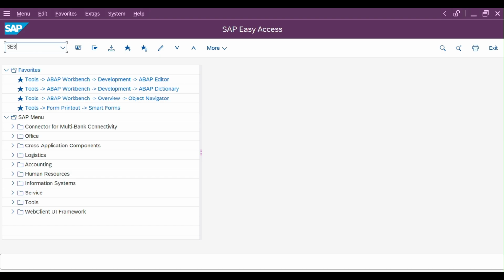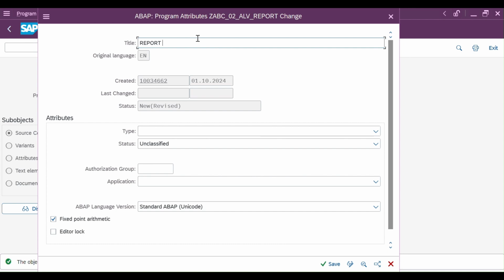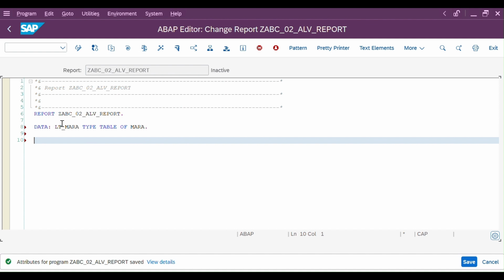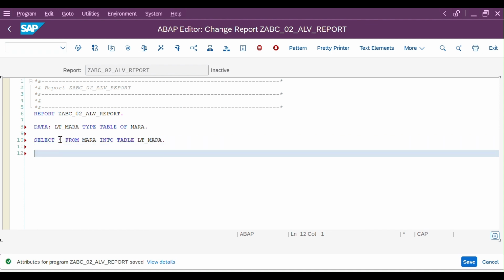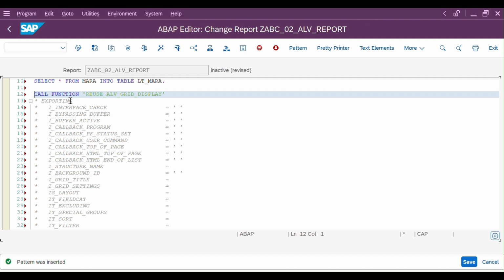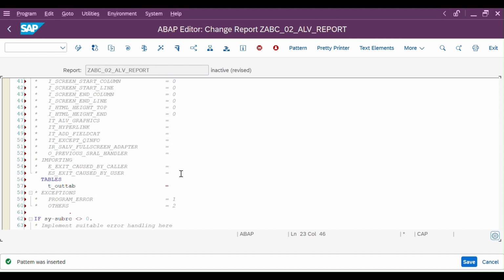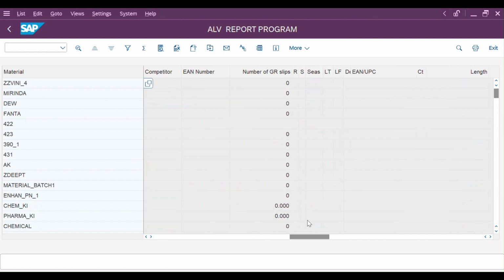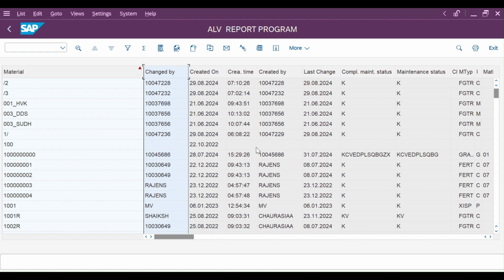SIMPLE ALV REPORT PROGRAM (BASIC) - ENGLISH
in this video i explained how to create a simple ALV report . in future you can expect more videos on SAP ABAP.